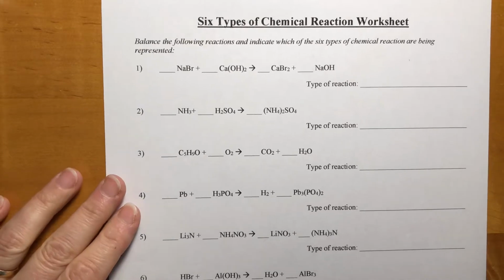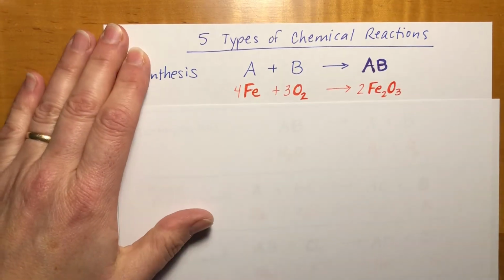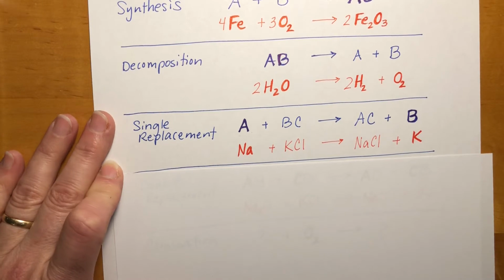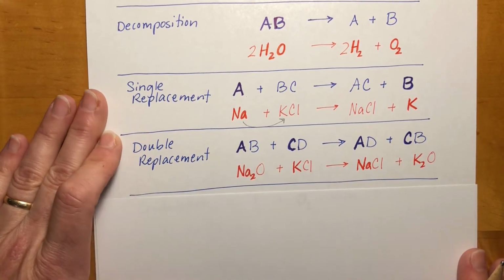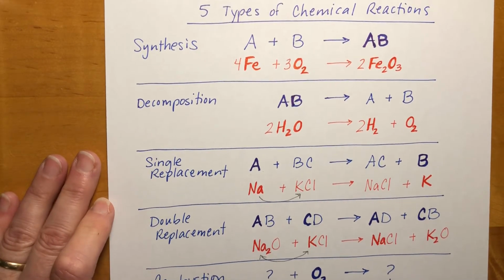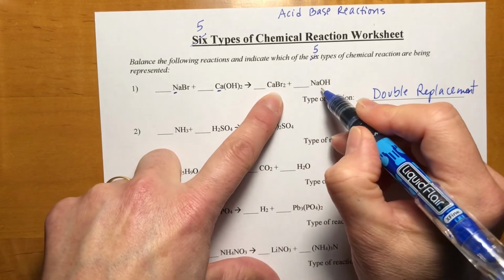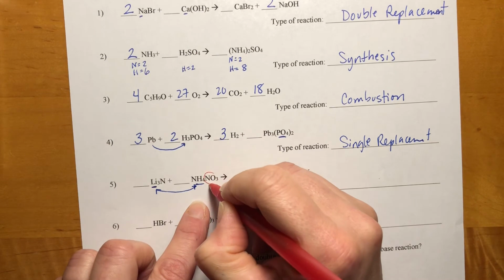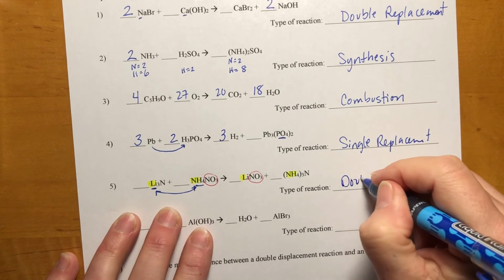Chemical Reactions Packet - page 13